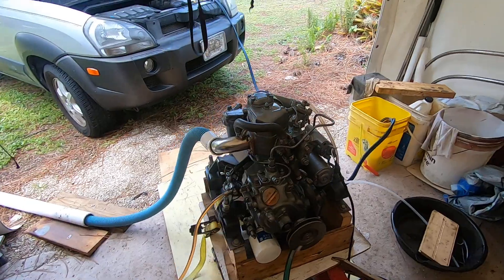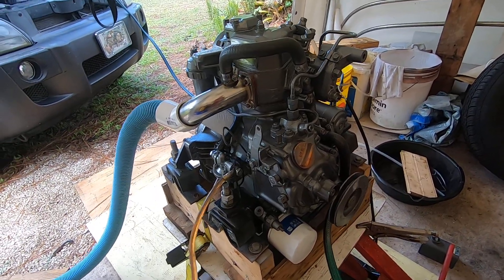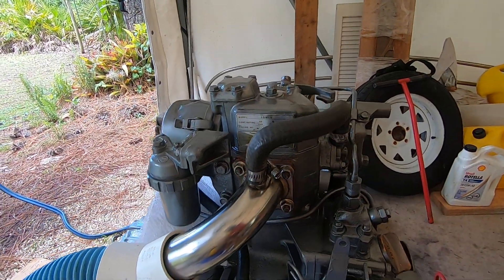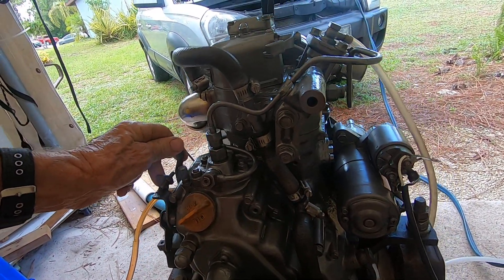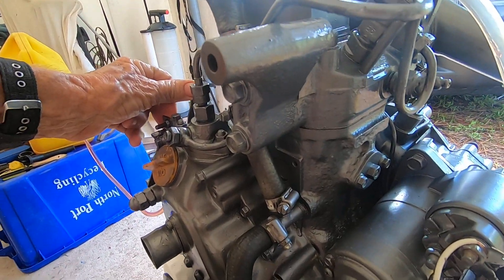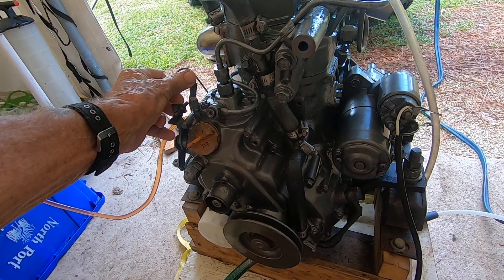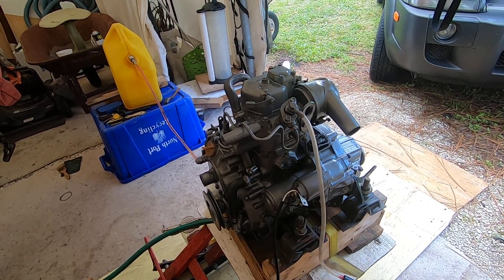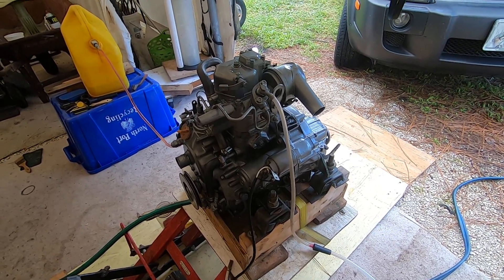Thumper ready in stand by status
1gm10, new rings an bearings, break in run!